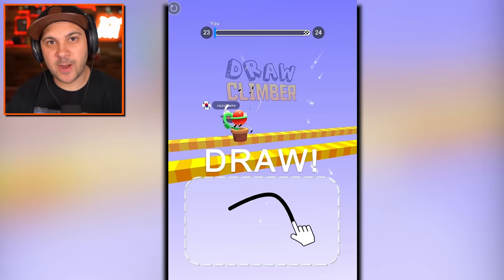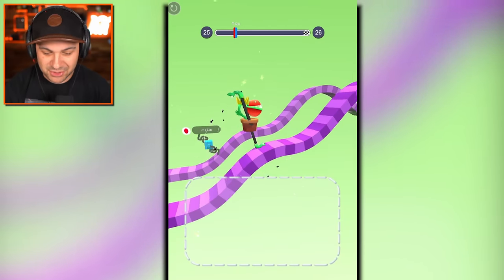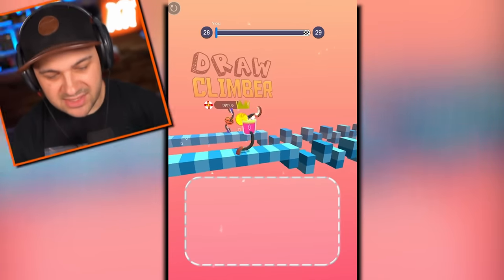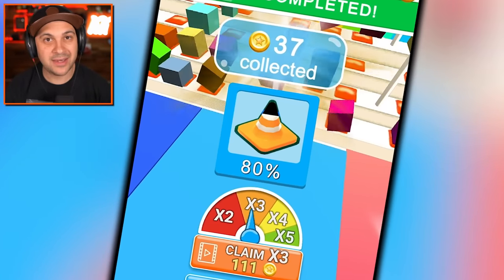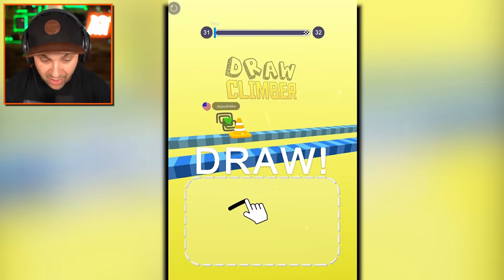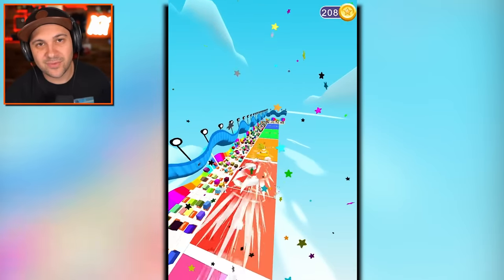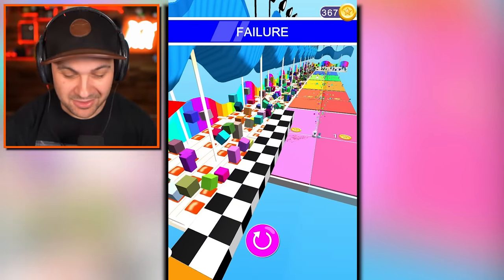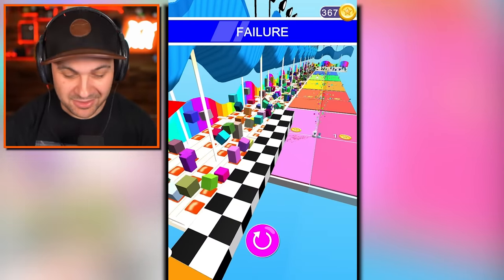Using Drawing to Become OVERPOWERED In Draw Climber